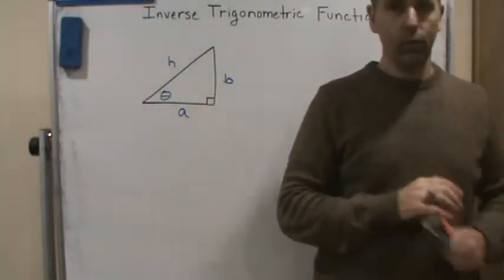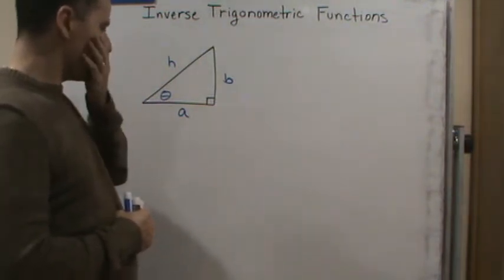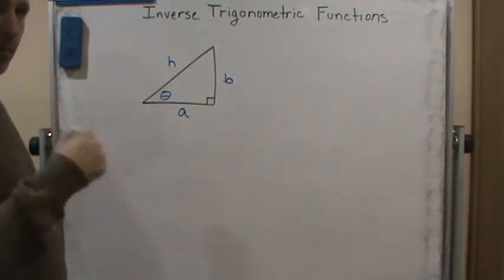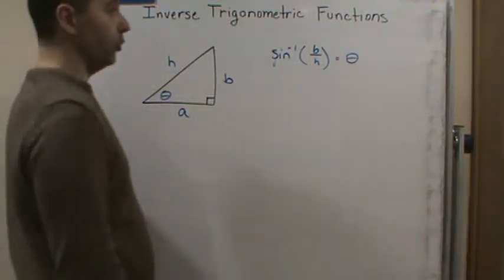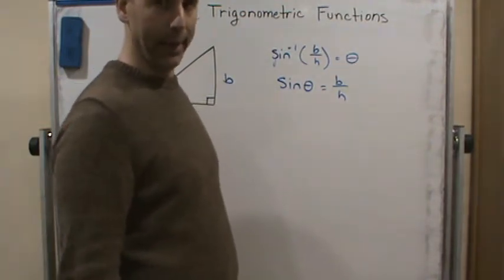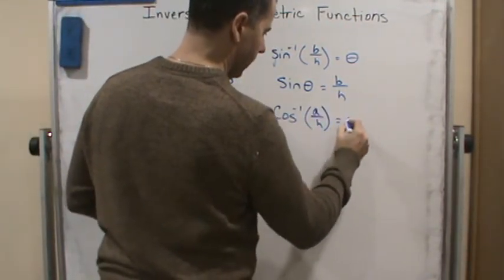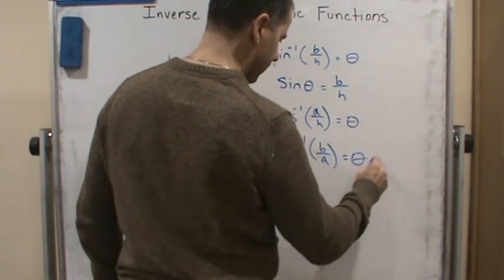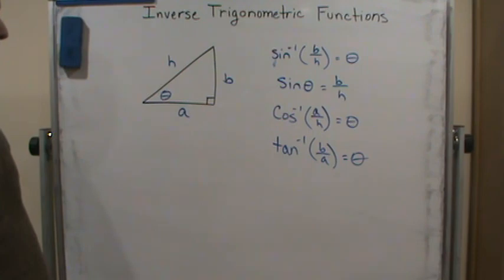Pre Calc2 Inverse Trig Functions Using Right Triangles